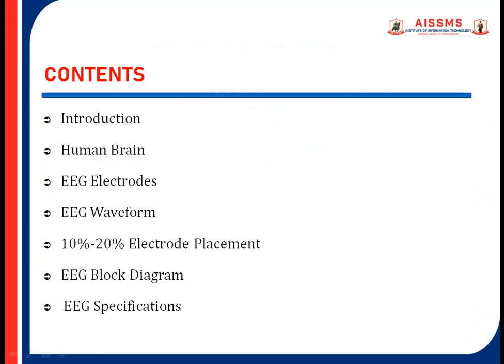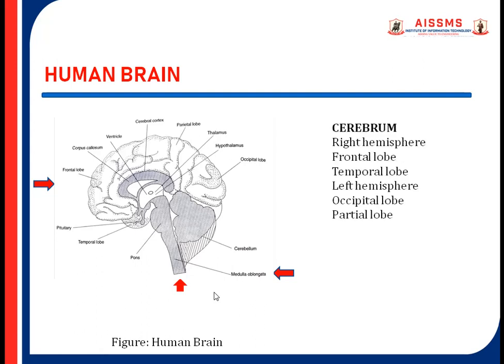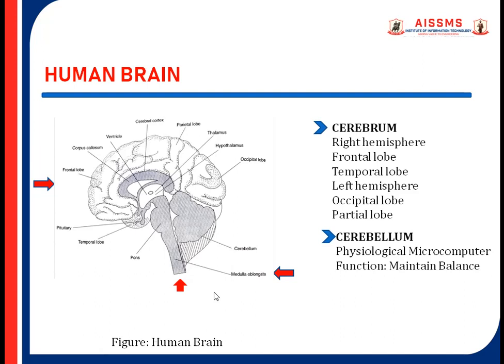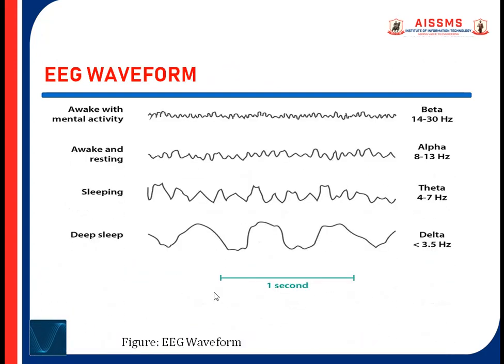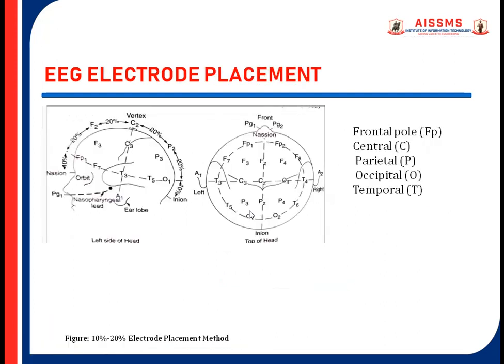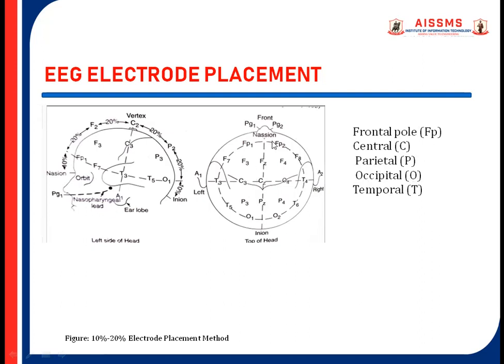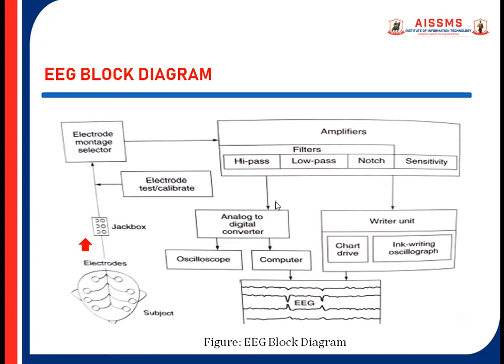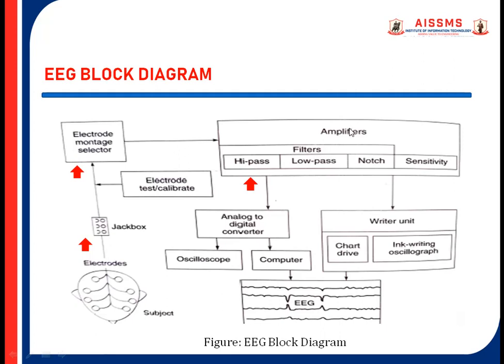ELECTROENCEPHALOGRAPH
Video by: Mrs. KULKARNI SHEETAL V.
Class: TE (Instrumentation Engineering)
Subject: Biomedical Instrumentation
Topic: ELECTROENCEPHALOGRAPH
Content:  What is EEG?, Human Brain, EEG Electrode placement, EEG Block diagram, EEG Specifications